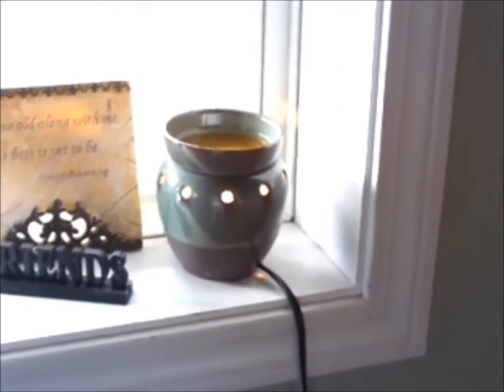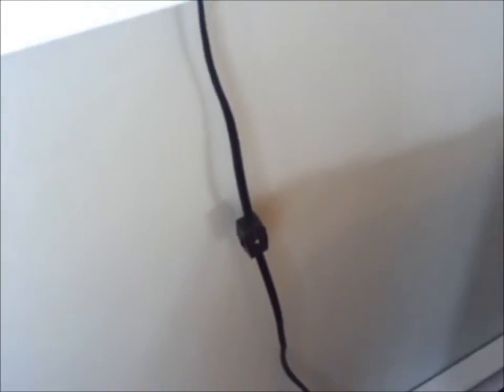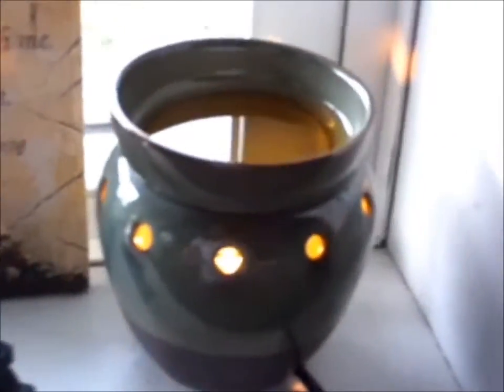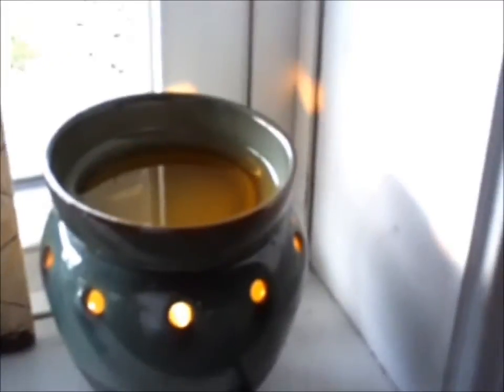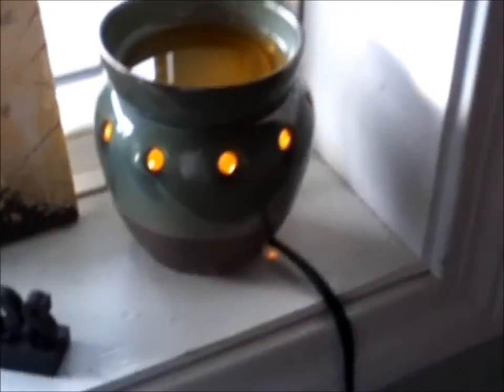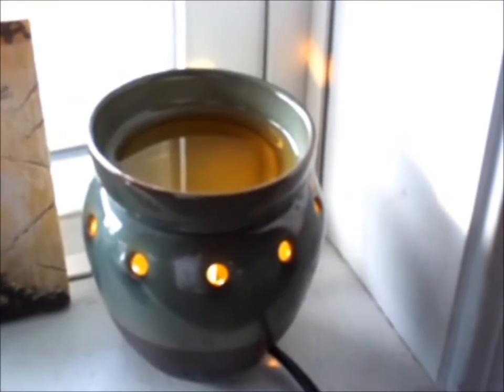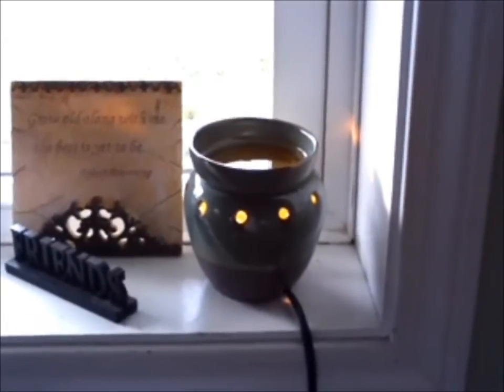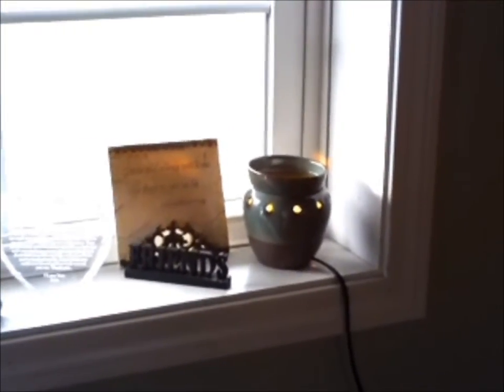What is a Scentsy Warmer and let me show you How to use your Scentsy Candle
What is a Scentsy Warmer and how do you use it. A demonstration of what a scentsy warmer looks like, how it is made, how to use the scented wax and various information about the warmer. Kid & Pet Safe!!
(please select Open House or Party from my Open parties on my website's home page)

Edie Anne, Author, Independent Scentsy Star Director & Coach
"Creating Opportunities for Life"

I'm a Direct Sales Entrepreneur, Industry Leader & Author that brings techniques & skills to help build a strong business and self awareness. I've been coaching people for more than 8 years. Having my own experiences & creating my own story has helped me become a valuable coach & mentor to others. Using mindset & action, I've created an amazing strategy for becoming inspired to not only be a successful entrepreneur but to be an incredible & better "YOU"! This strategy is The Rite of Passage to the Life of Your Dreams.

Based on sharing & creating opportunities, The BNS Network is providing people around the world with a basis for change in their lives. By joining forces with other like minded people, we can provide a catalyst for change & abundance. Team Positive Scents has members world wide & we strive to provide the best coaching & support. Being a Scentsy Consultant is more than just providing a product, it's a way of life. A positive change, a mindset to better things and better living. Joining is easy, sharing is easy and the happiness that follows is priceless. It's about taking the opportunity when it is handed to you. So take it!!

*I am certainly not a miracle worker however I can get your mindset right to accepting a miracle!  ;)

"creating videos" "working at home" "how to" "scent of the month"  "chocolate" "home decor" "wax" "candles" "sales" "Medifast" "tsfl" "weightloss" "work from home" "inspiration" "motivation" "coaching" "diabetes"

Scentsy Velata "Home Party" products Fundraisers Events Compensation "Work at home" jewelry candles wax money gifts chocolate Scent Opportunity EdieAnne VLOG "Scent of the Month" join positive journey employment WAHM "direct sales training" "southbeach diet" sbdiet "healthy living" health education "online business" "network marketing" coaching marketing cooking "home decor" fragrance sency trending shopping "direct selling" travel diabetes